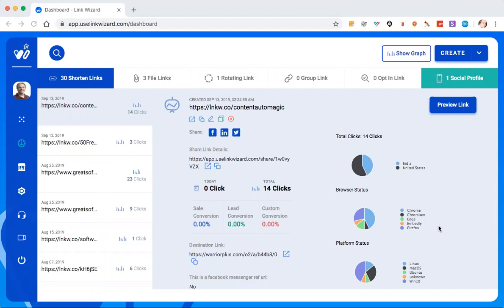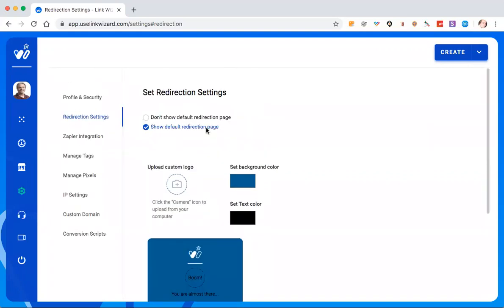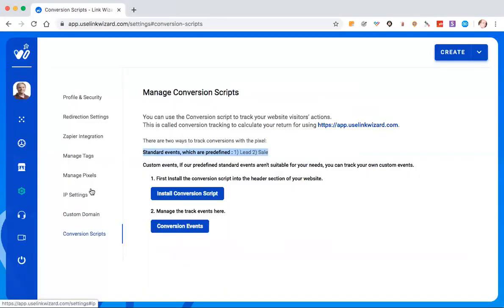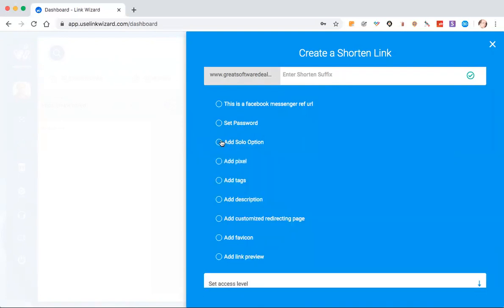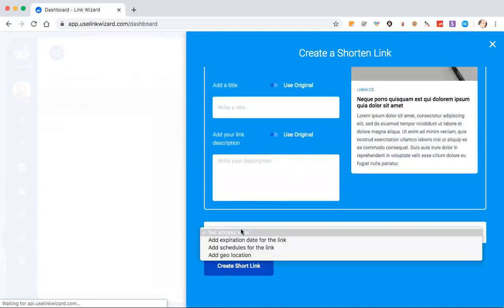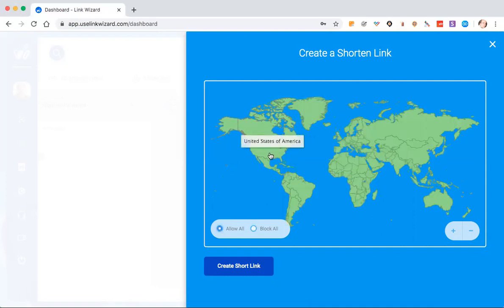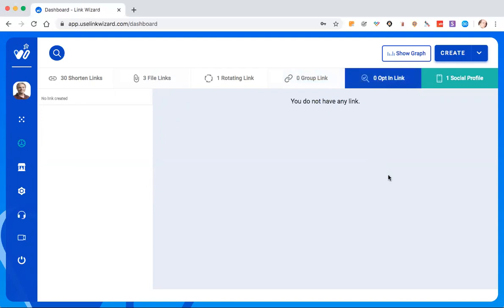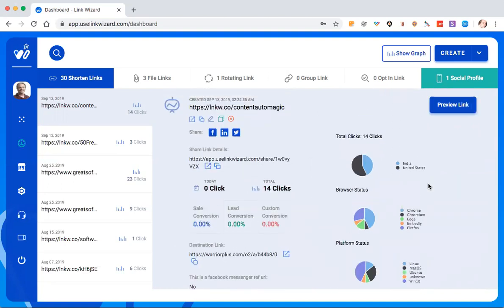LinkWizard Walkthrough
A walkthrough of all the benefits and features of using LinkWizard.
to see more.